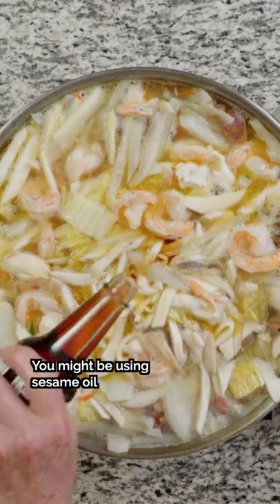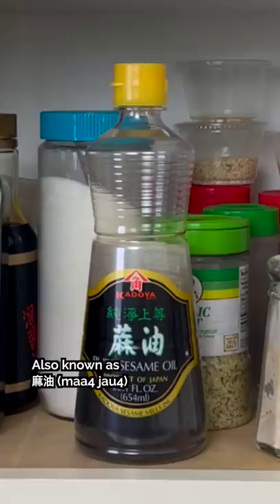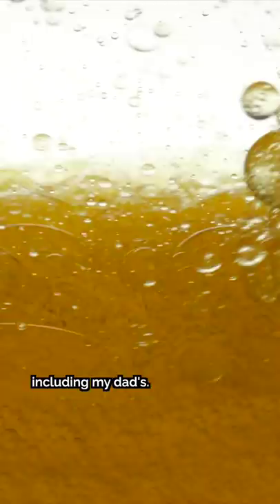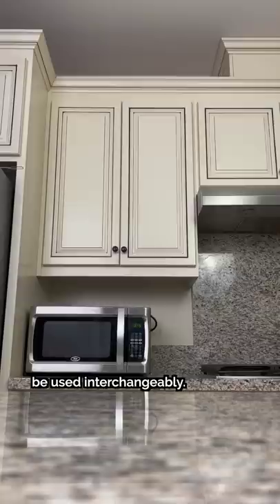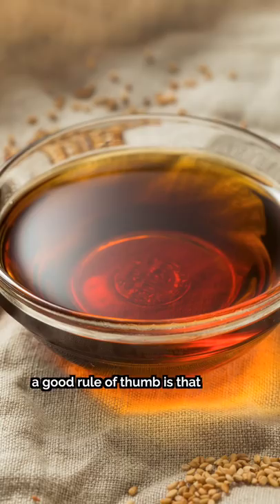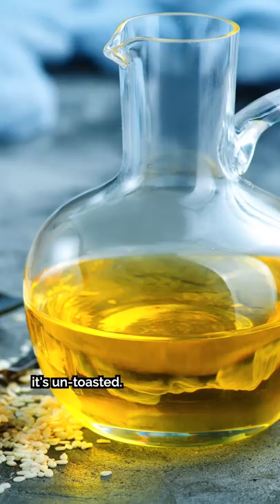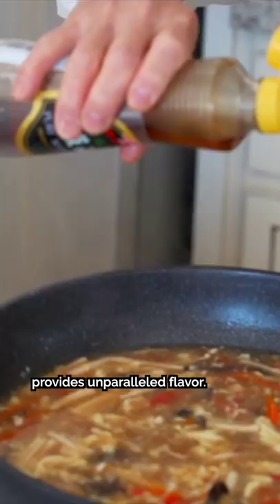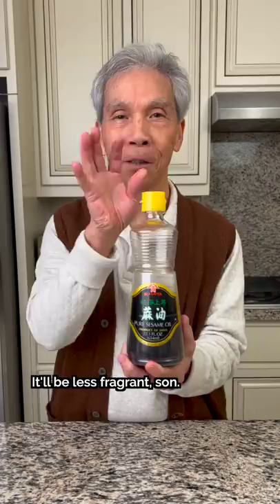🤔 Are You Using Sesame Oil Correctly?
Are you using sesame oil correctly? As Daddy Lau explains, there are two types of sesame oil, each with different flavors and uses.

Did you know this fun fact? 😲